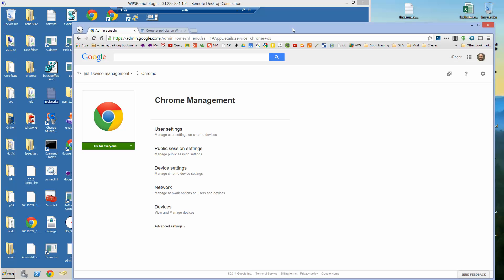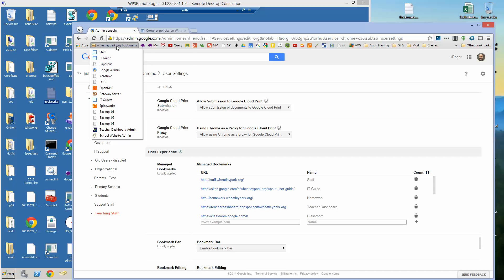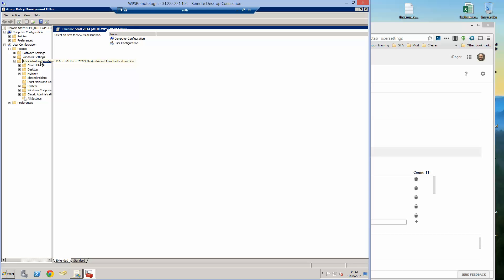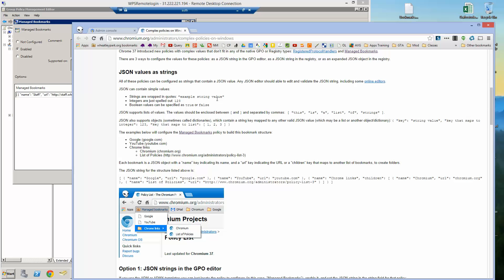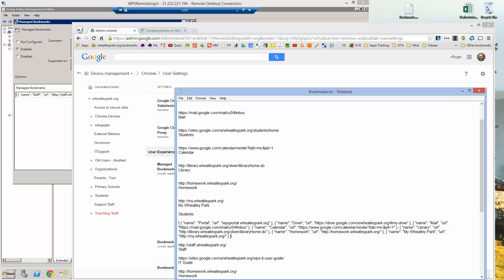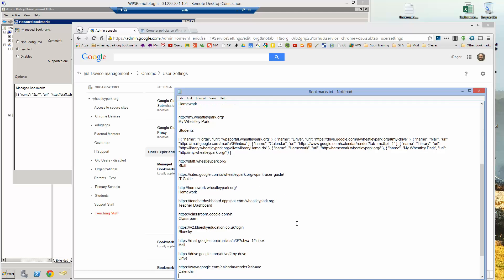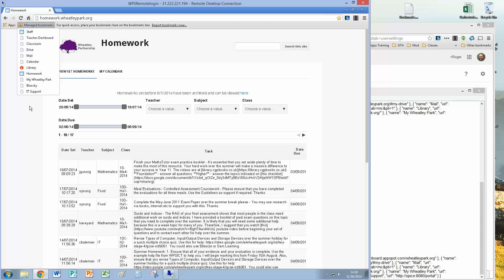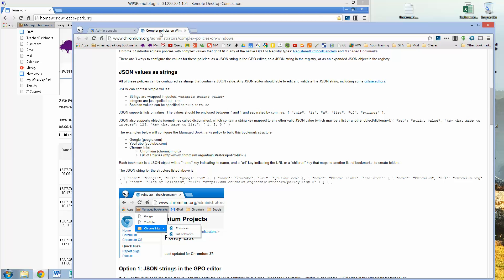Deploying managed bookmarks in Google Chrome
Guide on how to deploy managed bookmarks to Chrome in Windows and ChromeOS. this requires Chrome 37 or higher